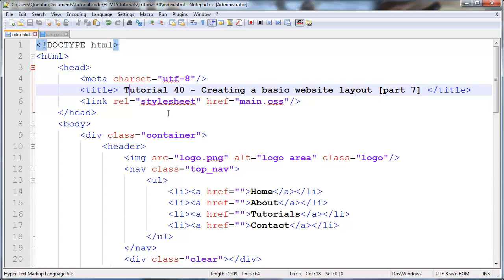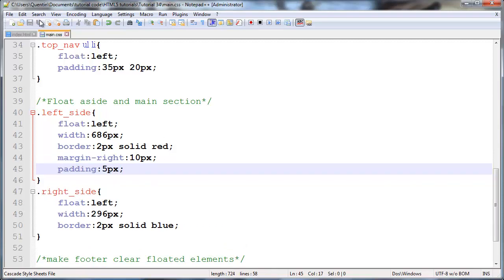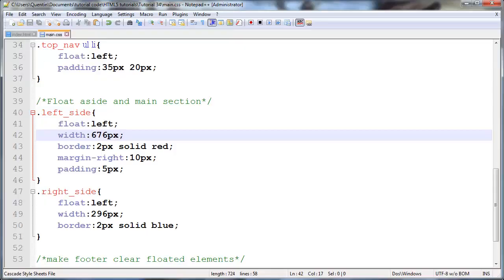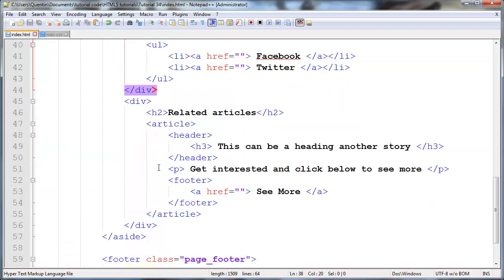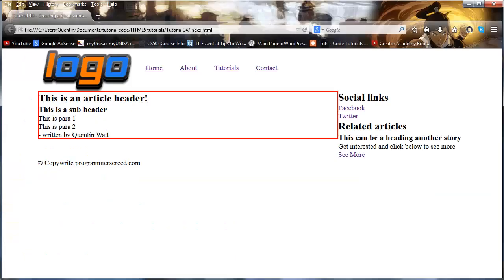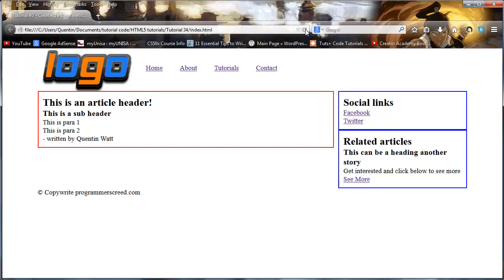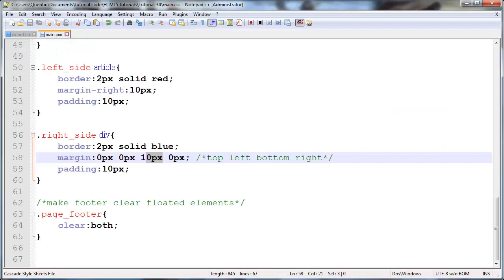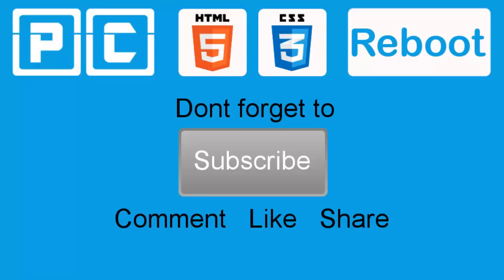HTML5 and CSS3 beginners tutorial 40 - creating a website layout [part 7]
In this tutorial we finish the basic layout.